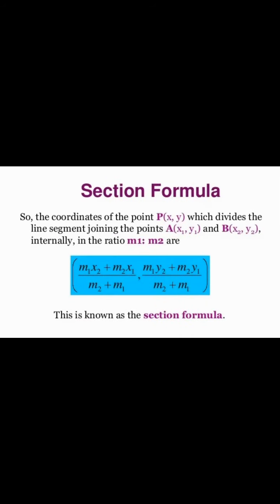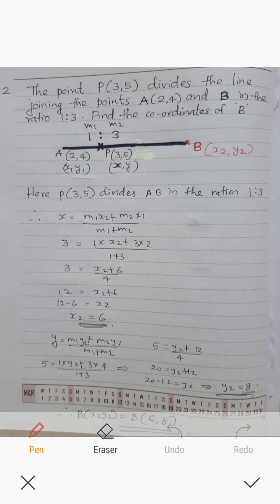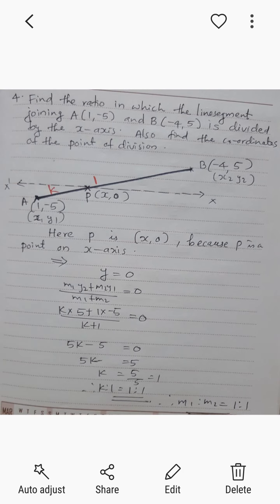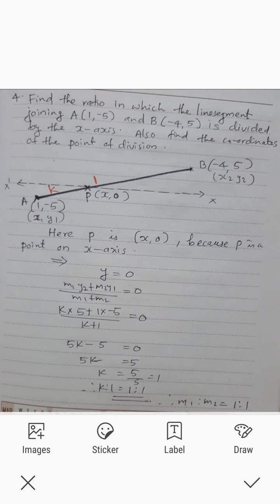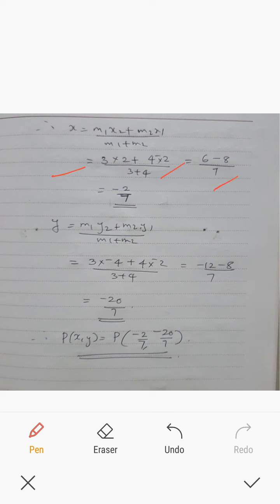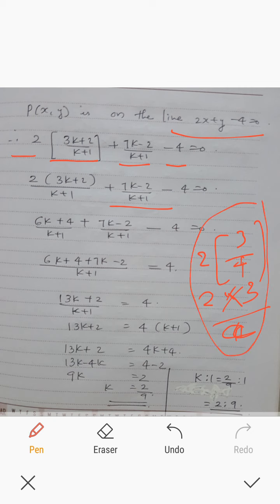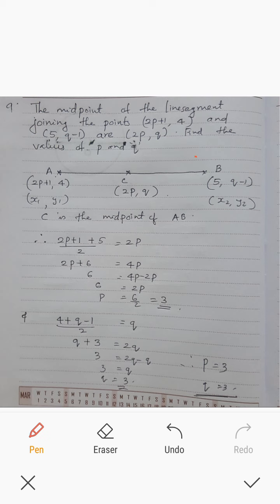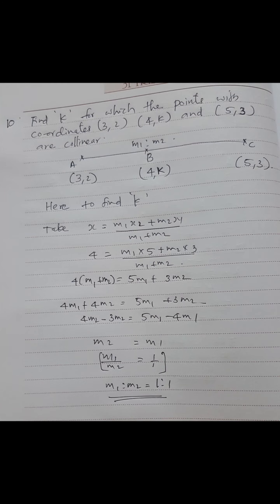Class _X july 20, 2020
Class_X SECTION FORMULA...10 different types of problems.
Ms.Ajitha.P